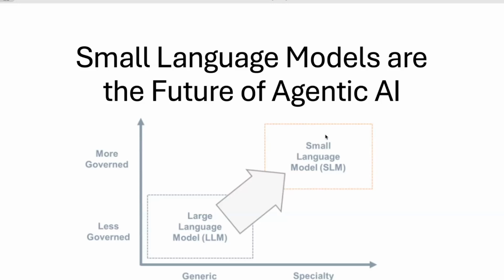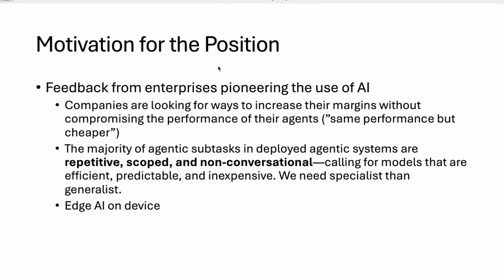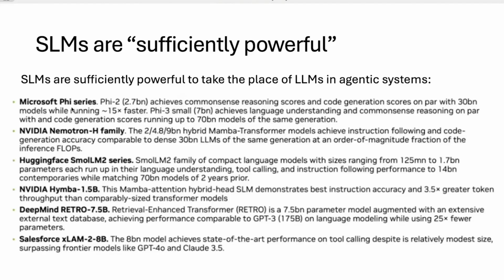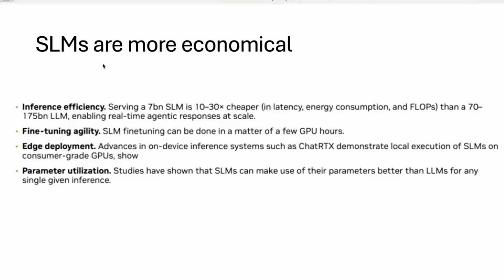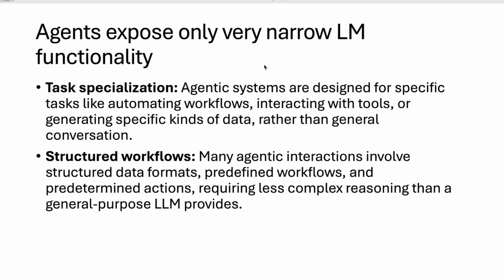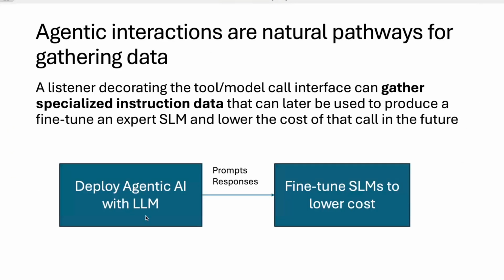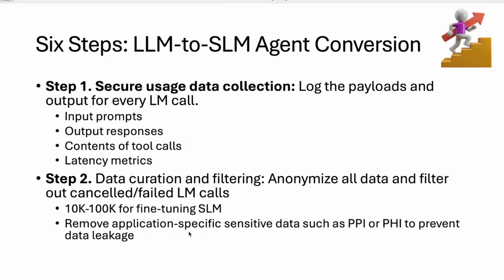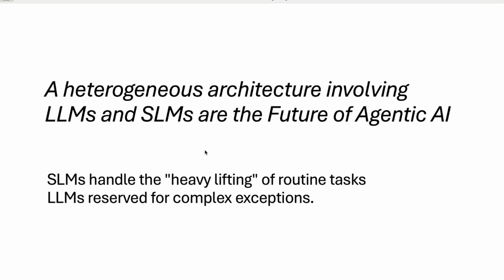Small Language Models are the Future of Agentic AI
Large language models (LLMs) are often praised for exhibiting near-human performance on a wide range of tasks and valued for their ability to hold a general conversation. The rise of agentic AI systems is, however, ushering in a mass of applications in which language models perform a small number of specialized tasks repetitively and with little variation. Here we lay out the position that small language models (SLMs) are sufficiently powerful, inherently more suitable, and necessarily more economical for many invocations in agentic systems, and are therefore the future of agentic AI. Our argumentation is grounded in the current level of capabilities exhibited by SLMs, the common architectures of agentic systems, and the economy of LM deployment. We further argue that in situations where general-purpose conversational abilities are essential, heterogeneous agentic systems (i.e., agents invoking multiple different models) are the natural choice. We discuss the potential barriers for the adoption of SLMs in agentic systems and outline a general LLM-to-SLM agent conversion algorithm.